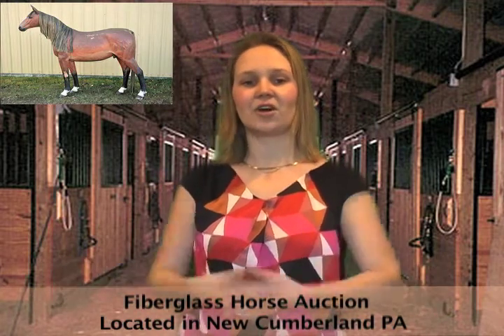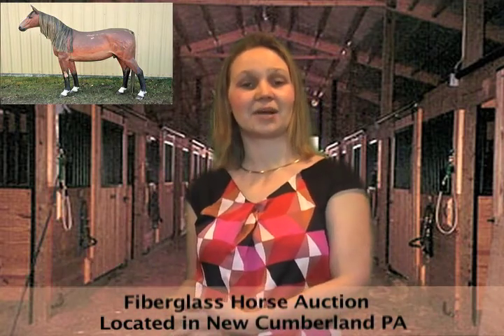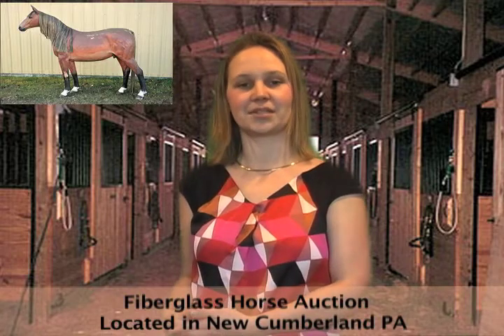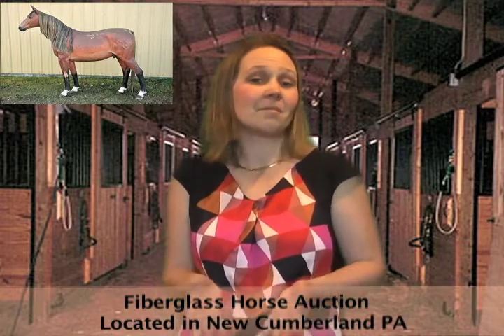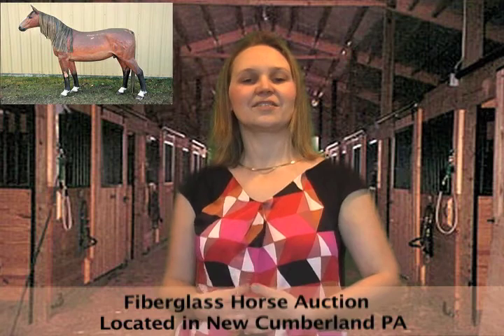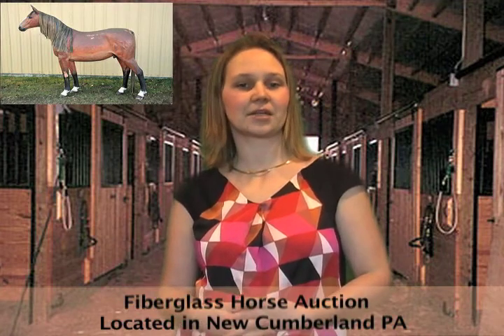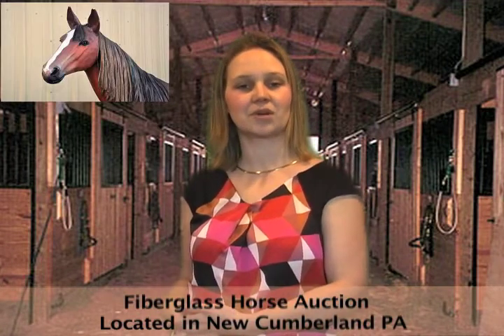Fiberglass Horse Auction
Yes, you read right! This is actually an online auction for a single item: a life size fiberglass horse. This horse shows a little wear, but what horse doesn't? This faithful steed has been retired from its former Kentucky home and now resides in New Cumberland, PA. Go ahead and get your child the pony they always wanted...Distributed by OneLoad.com